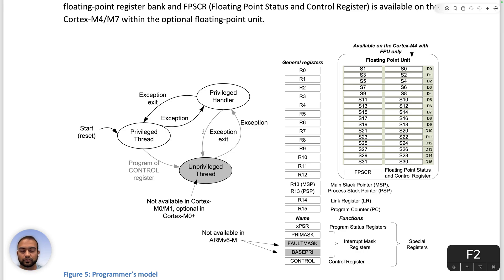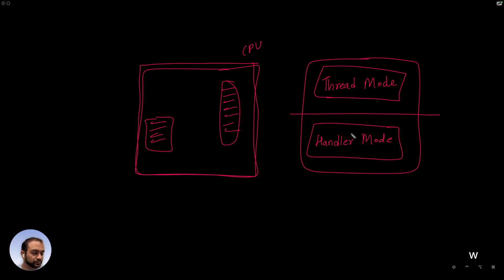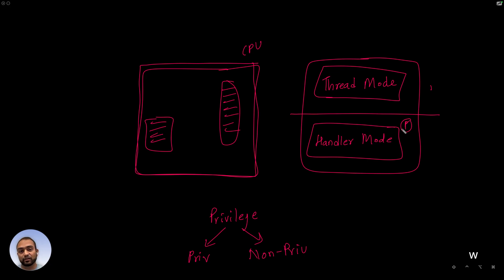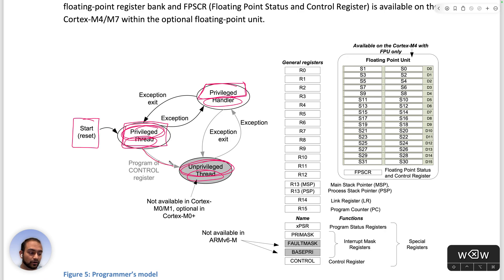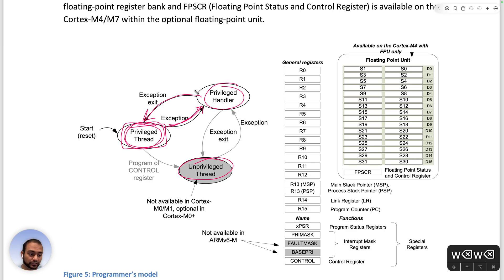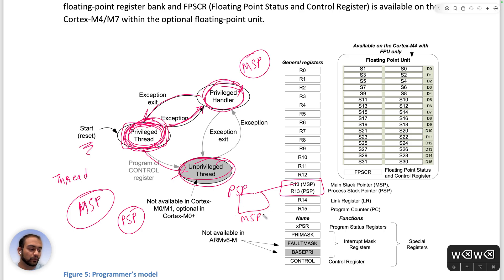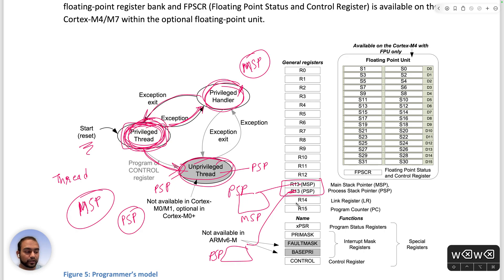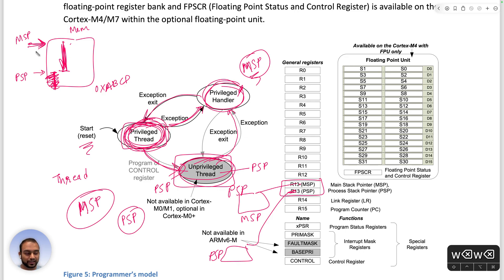L6 - Modes and Privileges | ARM Cortex M 101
Welcome to the sixth video in my ARM M-class CPU series! This time, I’m diving into the modes and privileges of the M-class CPU, building on our programmer’s model. I pull up a virtual blackboard to visualize the CPU as a set of registers—our trusty mental model—and layer on two key modes: Thread Mode and Handler Mode. Thread Mode is where my application code (think pluses and minuses) typically runs, while Handler Mode kicks in automatically when an interrupt or exception occurs.

I then introduce privileges: Privileged and Unprivileged. In Privileged mode, my code can access the control, configuration, and status registers—crucial for system-level tweaks. In Unprivileged mode, those registers are off-limits, protecting the CPU’s configuration from rogue application code. Here’s the breakdown: Handler Mode is always Privileged, while Thread Mode can be either Privileged or Unprivileged. When the M-class CPU boots, it starts in Privileged Thread Mode, letting me tweak the Control register to switch to Unprivileged Thread Mode if needed. To flip back? I’d trigger a software exception and adjust the privilege bit.

I also revisit R13, the stack pointer, which toggles between MSP (Main Stack Pointer) and PSP (Process Stack Pointer). The CPU starts with MSP in Privileged Thread Mode, but I can switch to PSP for Unprivileged Thread Mode. Handler Mode always uses MSP—why? Imagine my PSP stack growing downward in memory until it’s full, triggering an exception. Handler Mode needs its own stack (MSP) to handle the fault without crashing. This dual-stack design keeps everything stable.

Join me as I unpack these concepts with sketches and examples, setting the stage for the next video where I’ll explore how the M-class CPU boots up and peek at its internal registers!